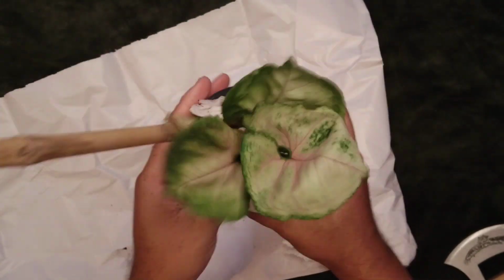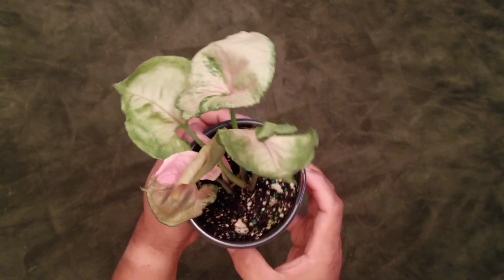Syngonium Strawberry Ice - plant unboxing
Syngonium Strawberry Ice - plant unboxing video, purchased from WildEartha, Homestead, Florida